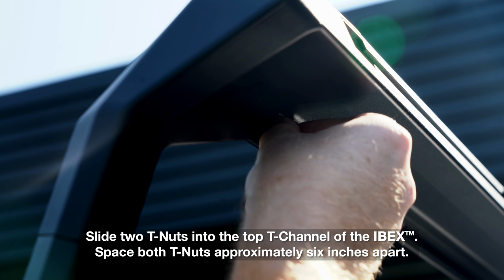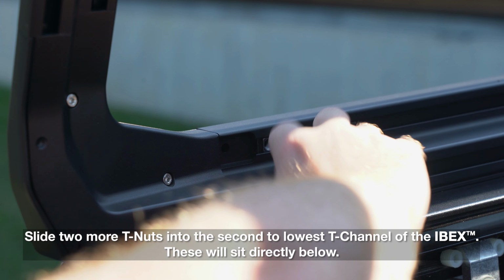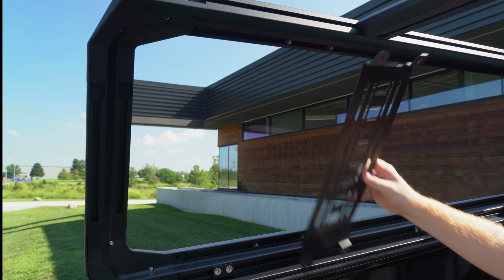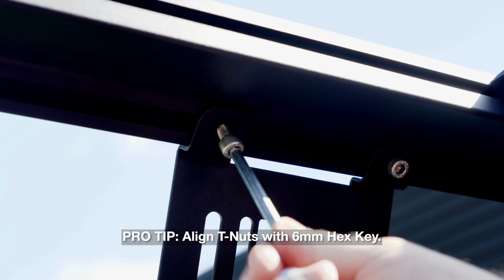Assembling the Narrow MOLLE panels for The IBEX™ truck bed rack.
A video taking viewers through the steps to assemble the Narrow MOLLE panels on The IBEX™ truck bed rack.